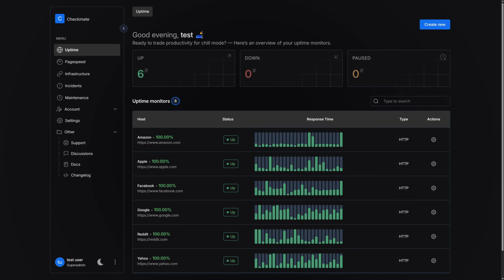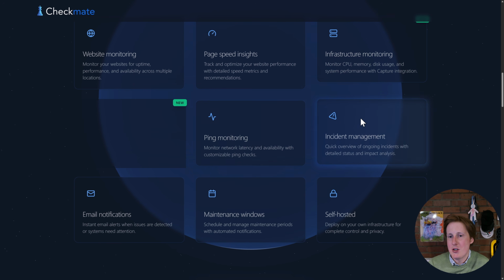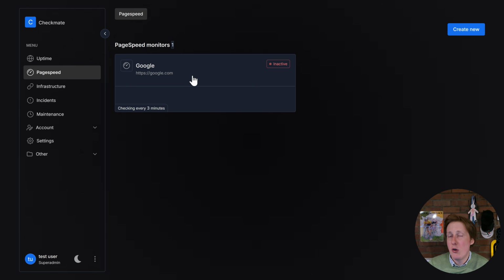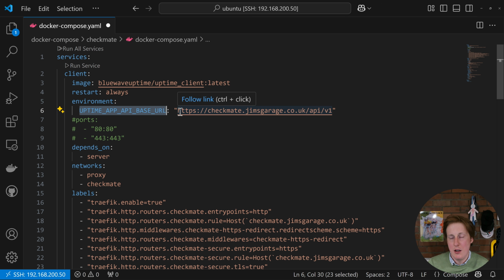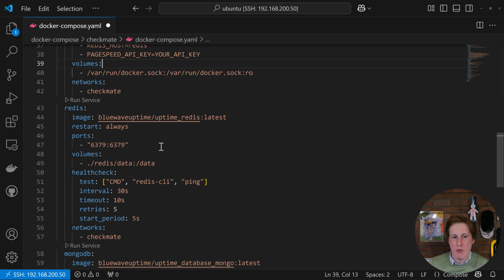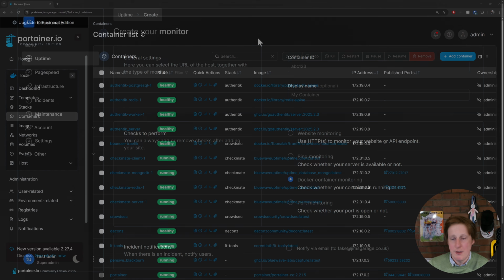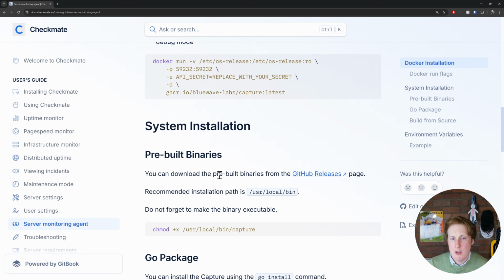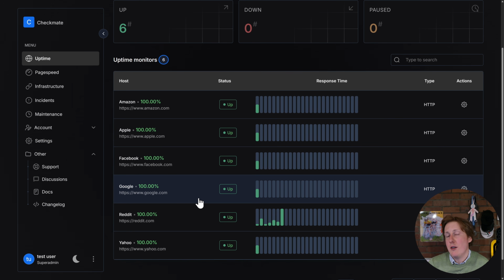Checkmate - Simpler Than Grafana, More Features Than Uptime-Kuma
Checkmate is a promising monitoring and alerting tool for your infrastructure. It's simple to install and configure and has a lot more to come.

00:00 - Introduction to Checkmate
01:11 - Demo of Checkmate
06:08 - Docker Compose Configuration
09:28 - Checkmate Configuration GUI
14:30 - Outro